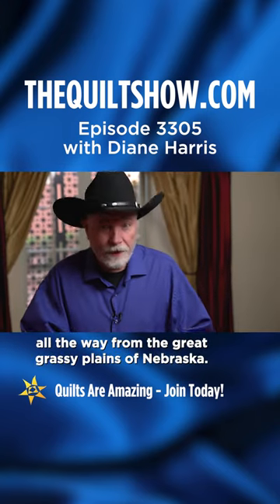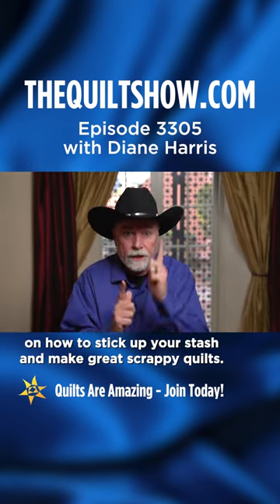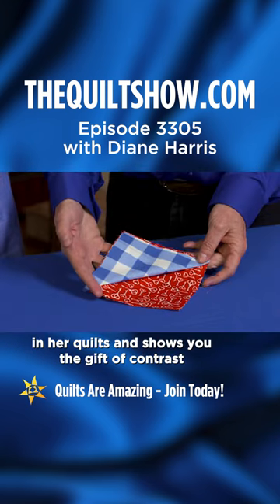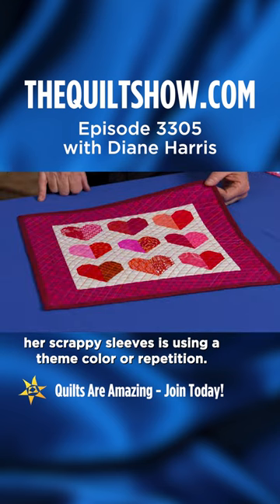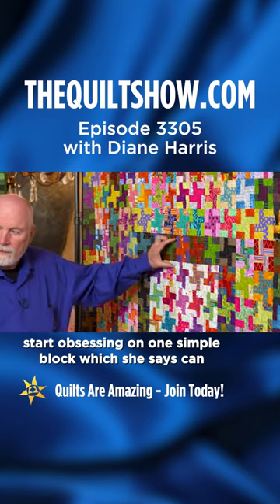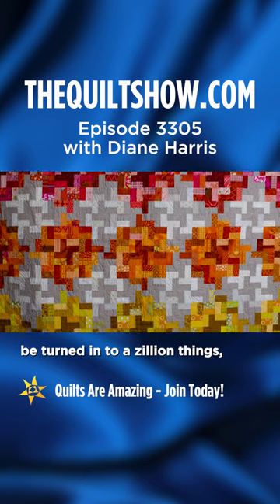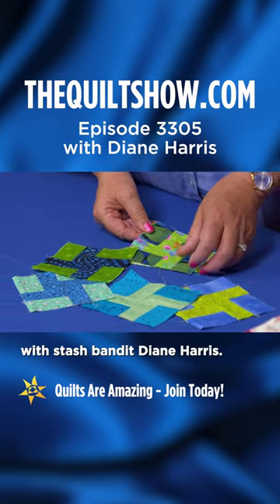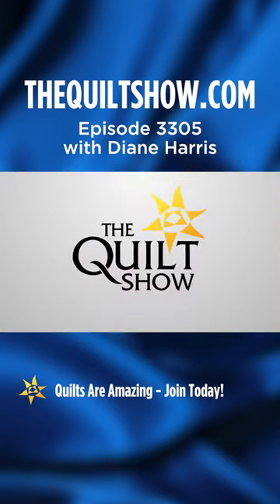TQS Episode 3305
Become a Star Member and see over 400 Quilt Shows.